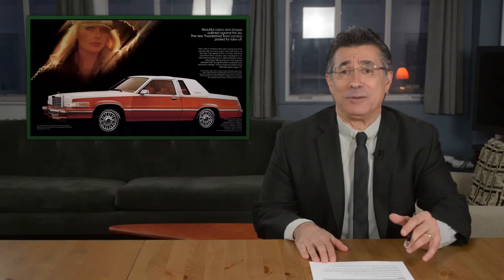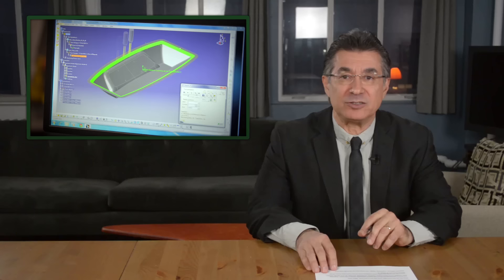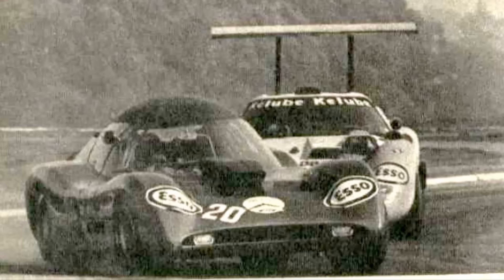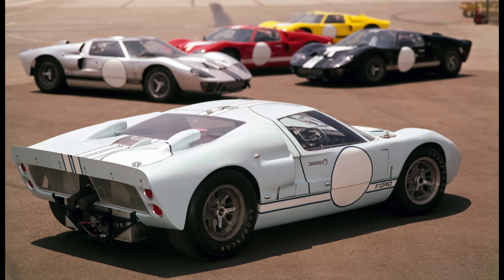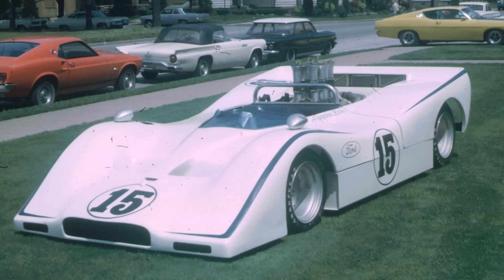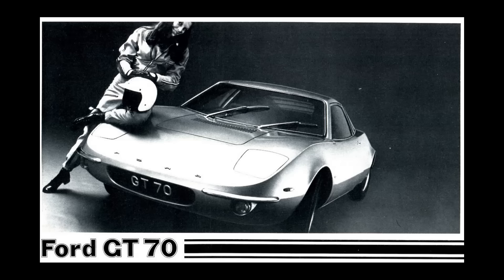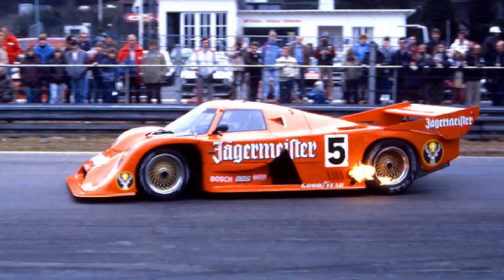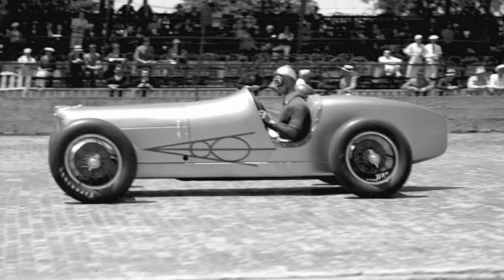Secret Ford Race Cars - /SHAKEDOWN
Leo Parente and /ShakeDown kick-start a list of Ford race cars that were not in the limelight like the Ford GT, the Lotus-Ford F1 and Indy cars, Ken Block Fiestas, NASCAR Fords, RS200 Group B, and others. Ford Racing spawned so many other projects and prototypes. Not always successful [otherwise they would have been famous], but definitely interesting, despite all the secrecy.

And when the show is finished, YOU add to the Secret Ford Race Cars list, because you know you know things Leo does not know!

These Are The Worst Fords In History. Sorry Henry -- AFTER/DRIVE